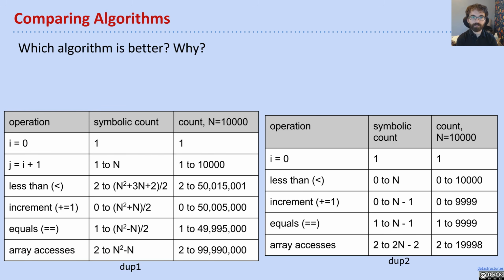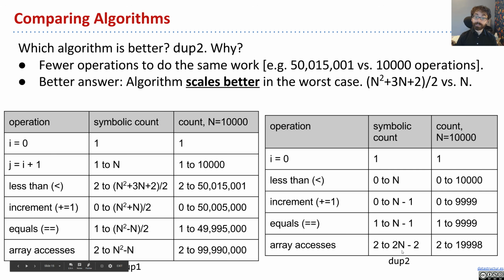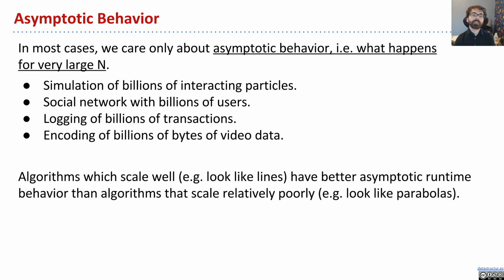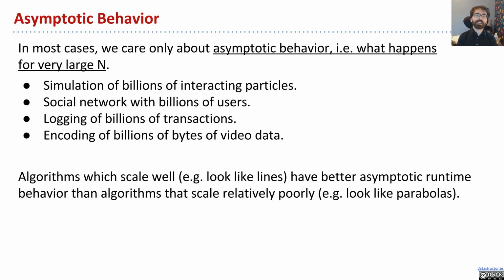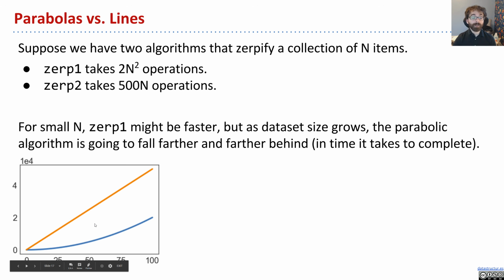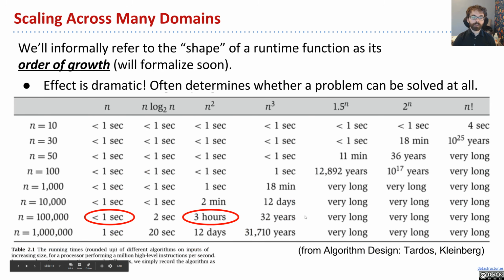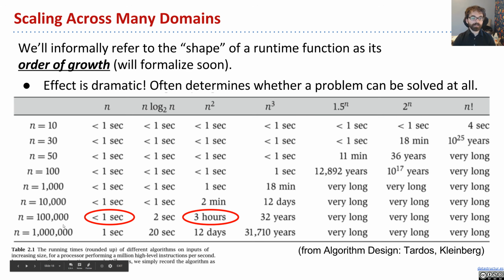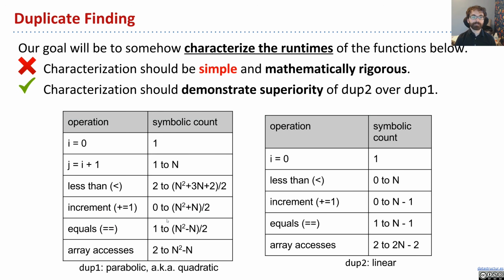[Asymptotics1, Video 5] Why Scaling Matters